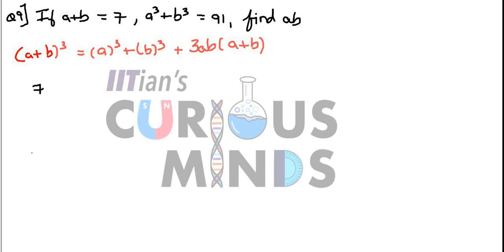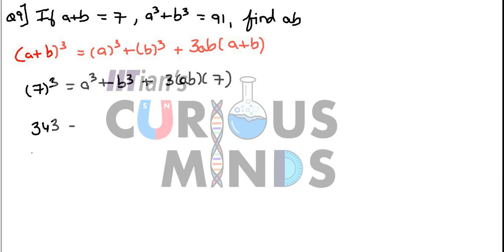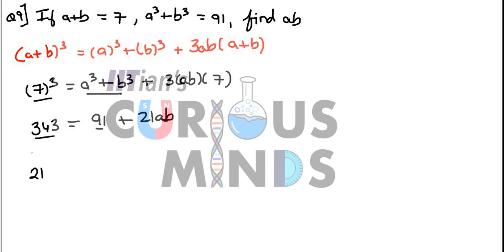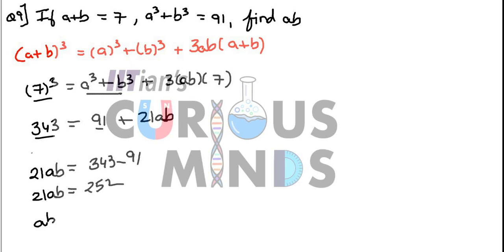Expansion Miscellaneous Q9 icse 9